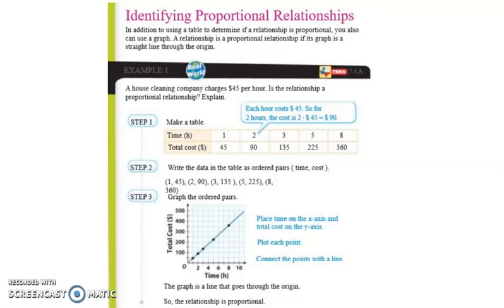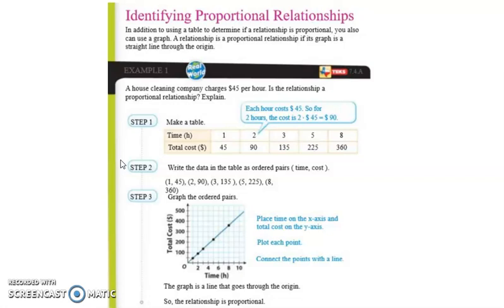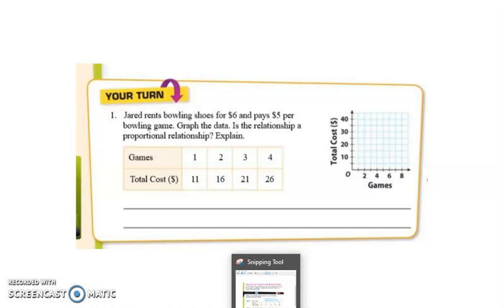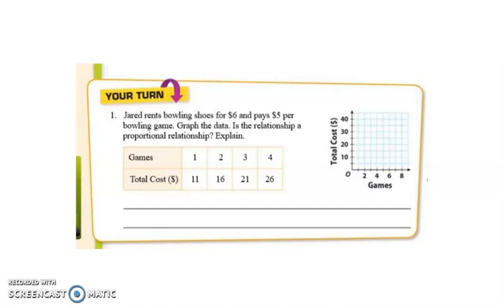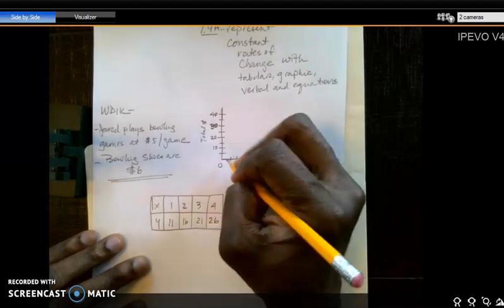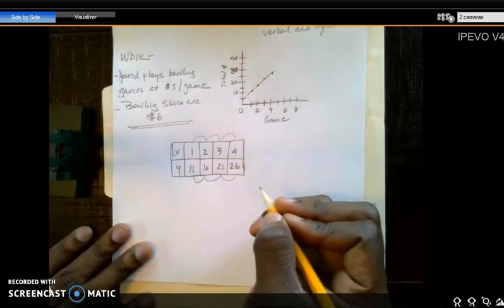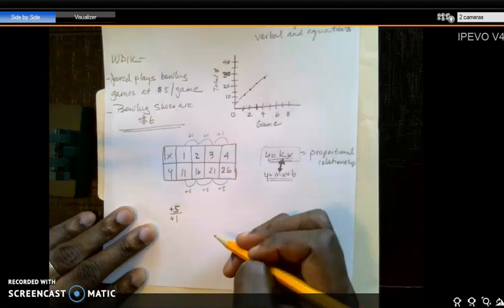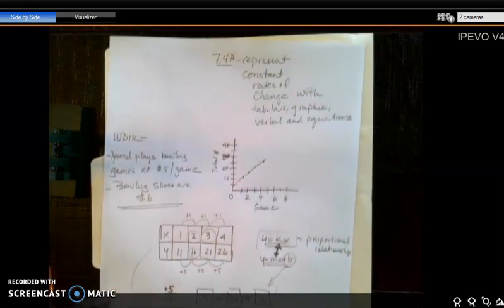6PAP - Representing a constant rate of change - (7.4A)